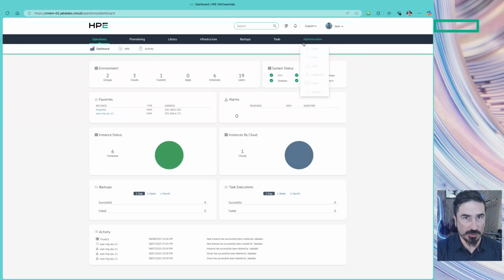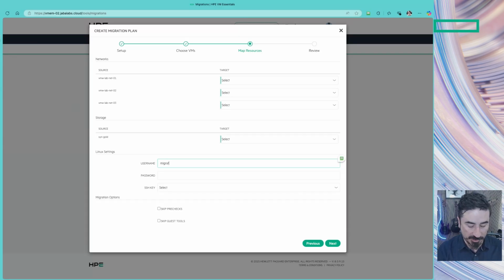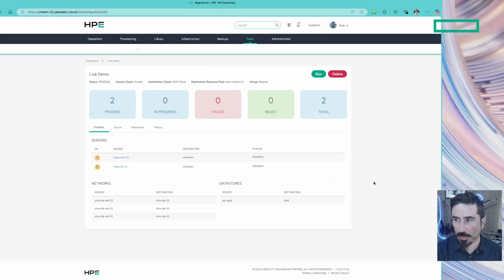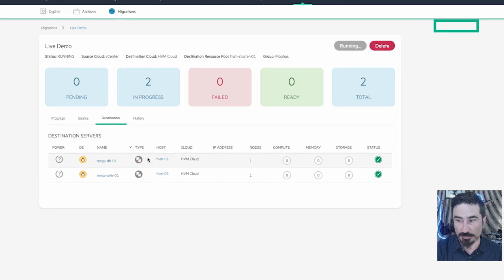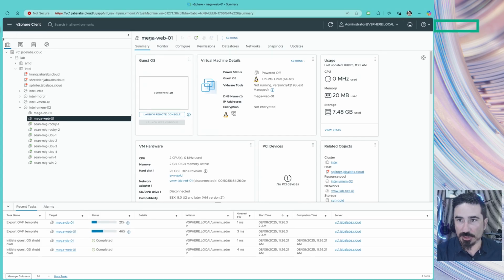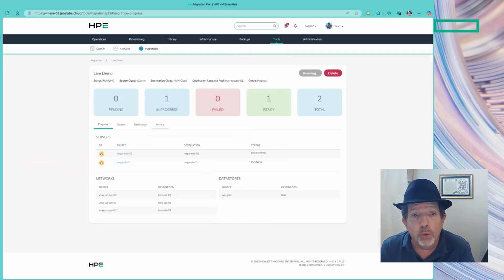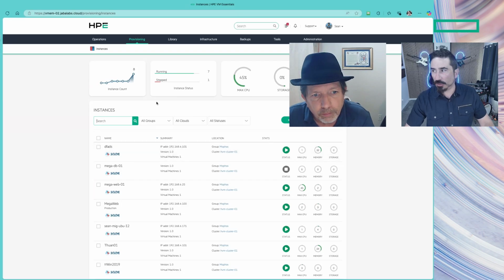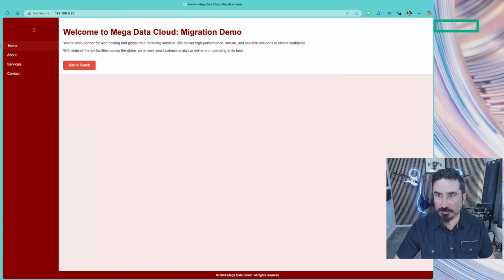HPE Morpheus VM Essentials Bulk Migration demo and Q&A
Calvin Zito hosts this demo and discussion with HPE Morpheus expert Sean Jabro - the first of many. In this edition, they look at the new HPE Morpheus VM Essentials bulk migration feature. The feature enables users to move multiple VMware VMs to a new HPE VM (HVM) cluster.